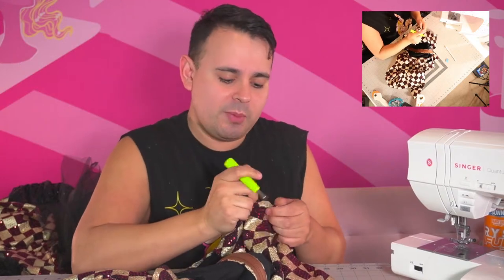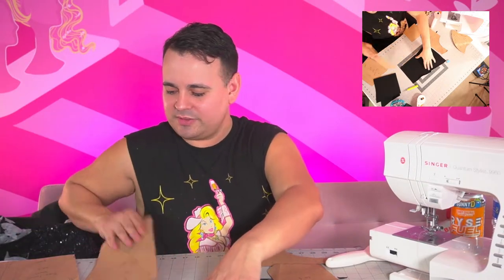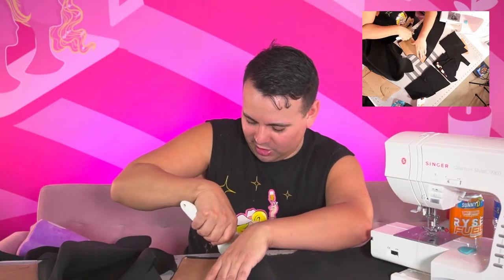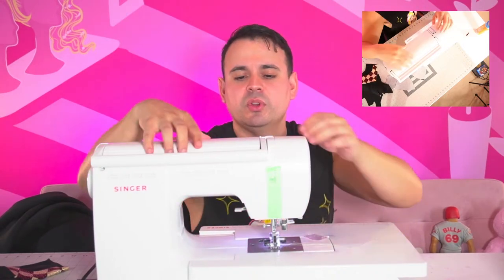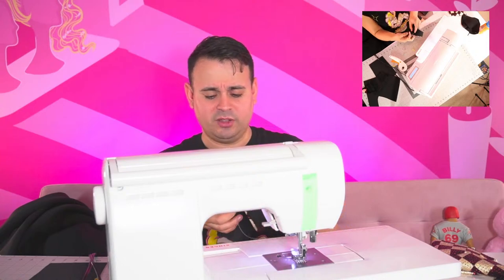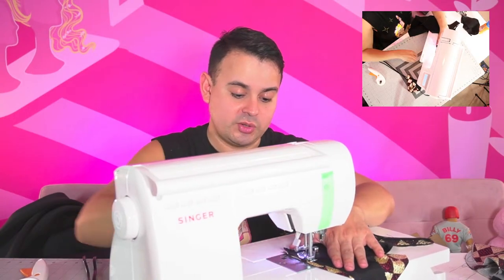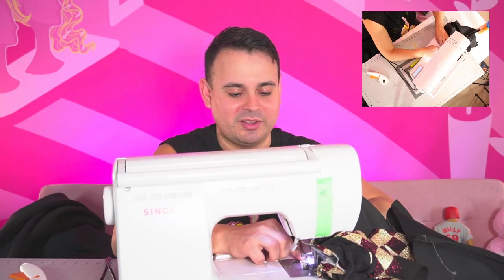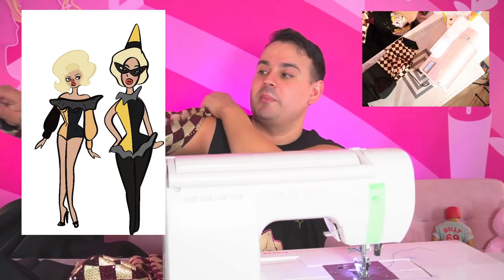LIVE SEWING: CLOWN BODYSUIT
FIRST LIVE SEWING

FOLLOW MY @itsjustjamesokay  & @JaymesMansfield2 channel.

CREDITS:

FILMED AND EDITED BY  @ErnieReyyTV

Outro & background music by my hot and talented music man @tylrcmpbll on instagram.

BACKGROUND BY EVE6000

JAYMES MANSFIELD LOGO'S  by Jon Warobick @JONWAROBICK ON INSTAGRAM

END SCREEN BY  @CarlBrain

links, which means that if you click on one of the